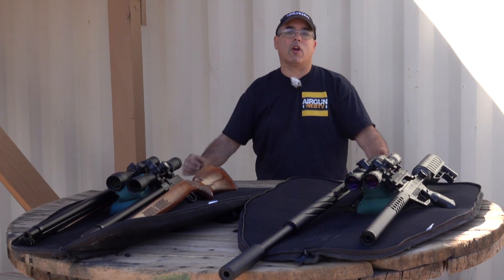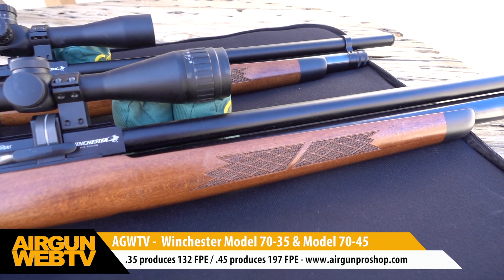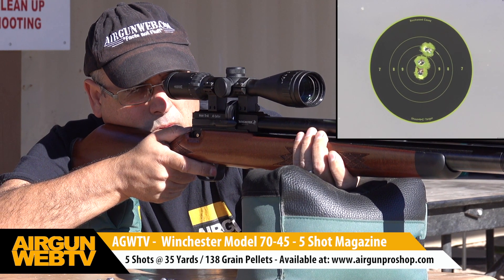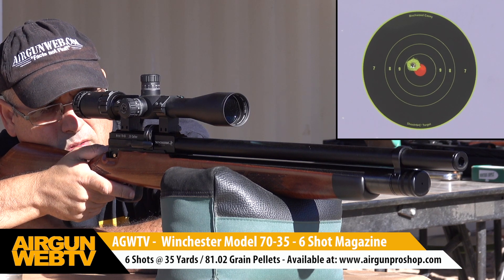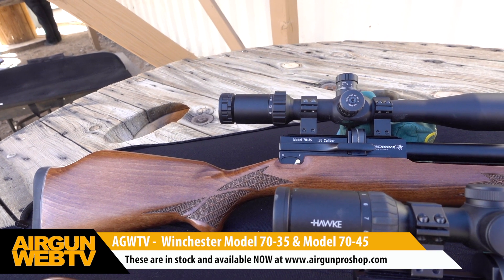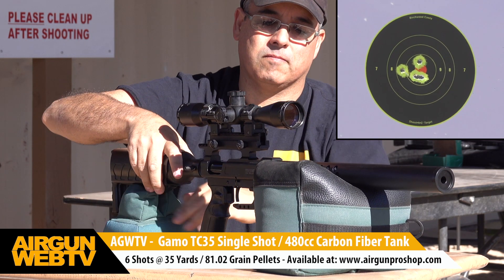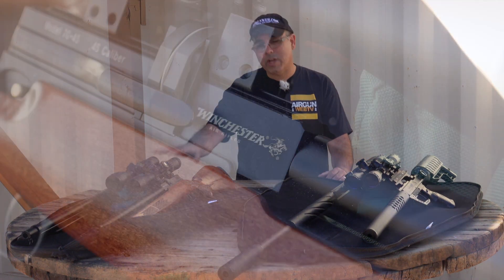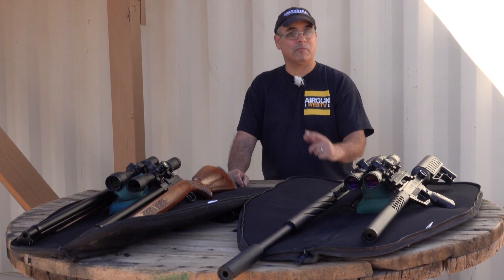Big Bore Ariguns from Gamo / Winchester - Accuracy, Power, Shot Count! - by AirgunWebTV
Winchester Model 70./shop/winchester-model-70/
Gamo TC35./shop/gamo-tc-35/
Gamo TC45./shop/gamo-tc-45/

Oh Baby..  I can’t tell you how excited I am about these new big bore guns from Gamo and Winchester.  Bottom line is that these are totally badass airguns.  Hitting both ends of the market, Gamo has created some great products here.  The Winchester Model 70 (available in .35 and .45 calibers) is a multi-shot powerhouse that bring consistency and accuracy to the table at a very reasonable price point.   All wrapped in a gorgeous wood stock and traditional “Winchester” styling.

At the other end of the spectrum, you have the Gamo TC models, available in a carbine .35 and a full out 400+ FPE .45.  These guns are tactical and powerful.  The .35 is designed to be lightweight, provide good shot count, and power when required.  The .45 is simply about power and accuracy.  This 400+ foot pound beast puts the massive 350 Grain cast rounds from Hunter Supply right on target each and every time you pull the trigger, provided you do your part.

I know I say it a lot, but man it’s a great time to be an airgunner!!!

Products Provided:
• Winchester Model 70./shop/winchester-model-70/
• Gamo TC35./shop/gamo-tc-35/
• Gamo TC45./shop/gamo-tc-45/

AGWTV’s Official Vendor:
Pyramyd Air is the OFFICIAL vendor for AirgunWebTV.  Get it from the experts.  Get it from pyramydair.com

Products:
Winchester Model 70./shop/winchester-model-70/

Gamo TC35./shop/gamo-tc-35/

Gamo TC45./shop/gamo-tc-45/

Hunters Supply 138 Grain .457 Pellets./shop/45-cal-457-138-grain-pd/

Hunter Supply 150 Grain .457 Pellets./shop/45-cal-457-150-grain-pd/

Hunters Supply 350 Grain .457 Cast Bullets./shop/45-cal-457-350-grain-fp/

People in this episode:
Rick Eutsler

AirgunWeb & AirgunWebTV are produced by Dog River Design, LLC.